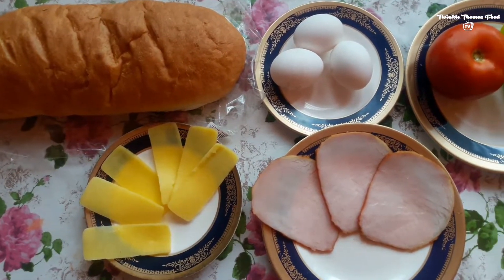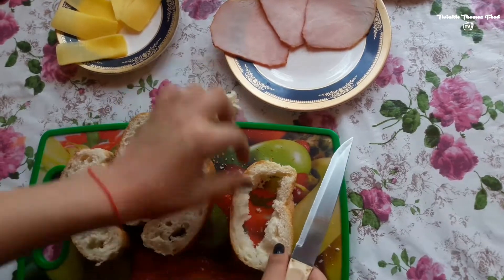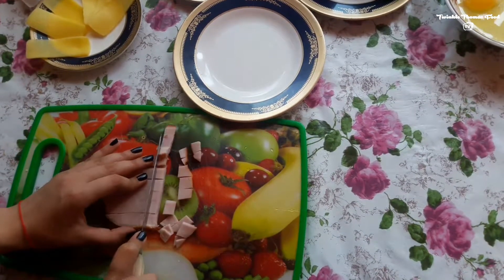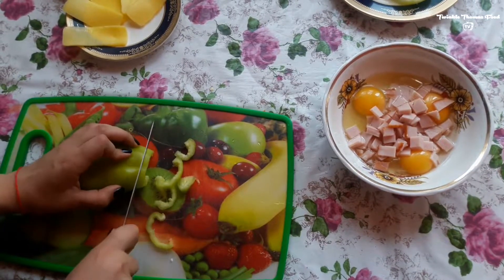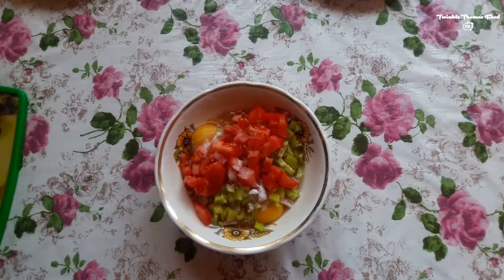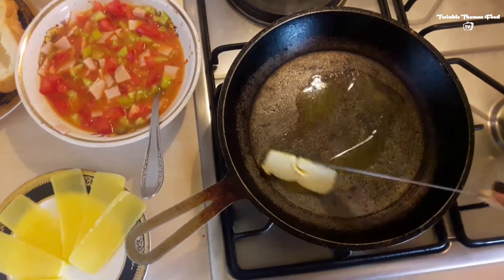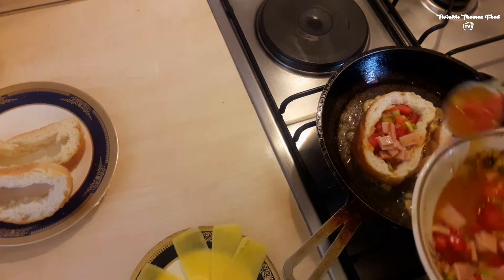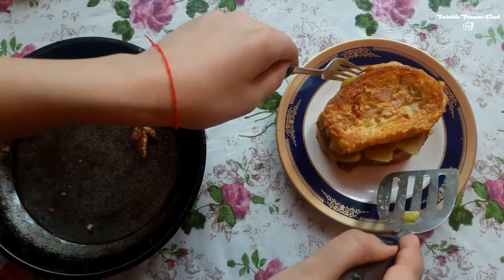Bread Omelette Recipe | Bacon omelette recipe | Tomato omelette recipe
Easy Recipe Bread Omelette Bacon Tomato Recipe - BREAD OMELETTE  WITH BACON AND TOMATO
RECIPE BY LIANNA ARAQELYAN